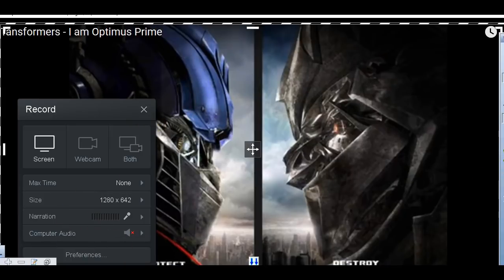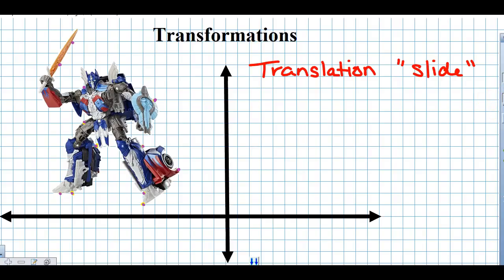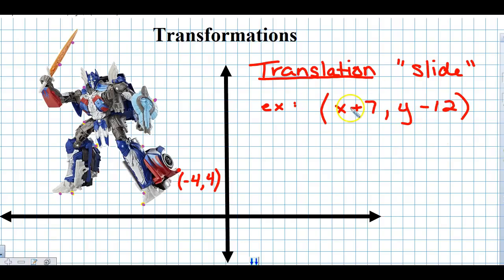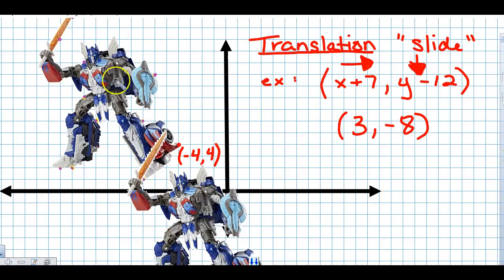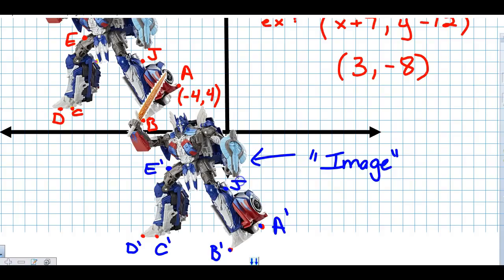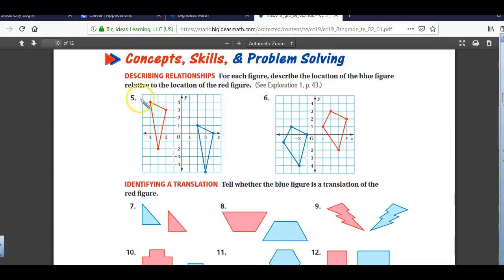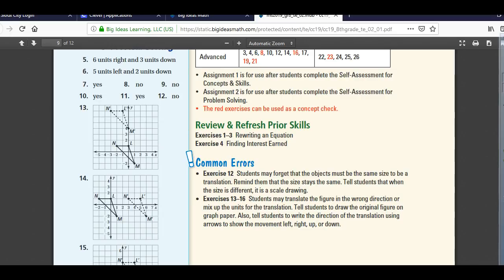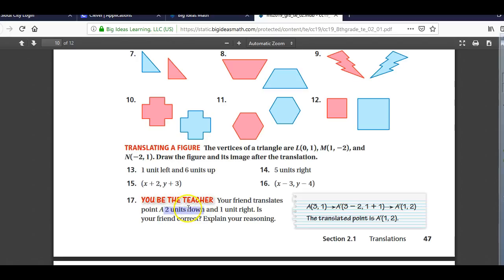Intro to Transformations-Translations